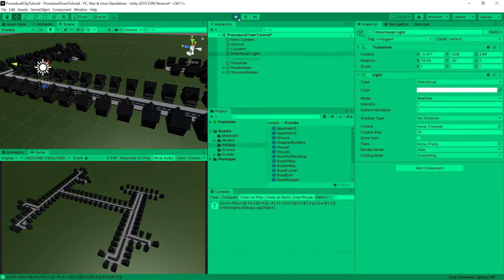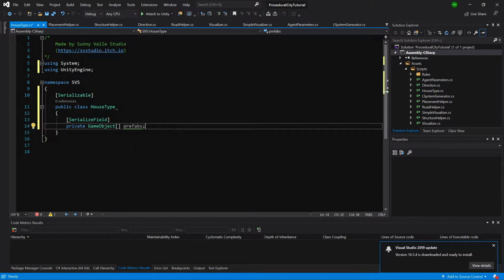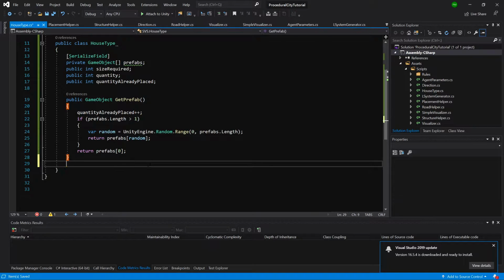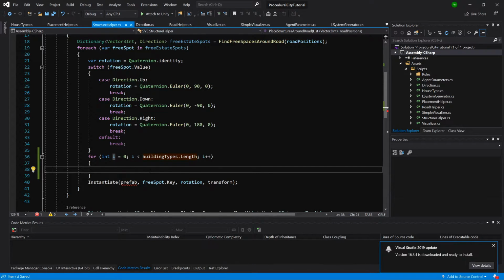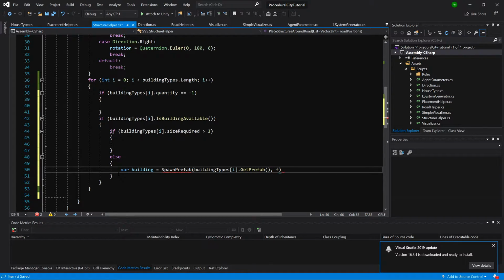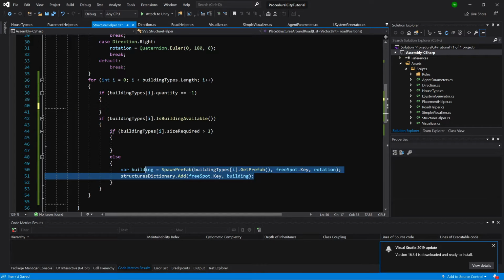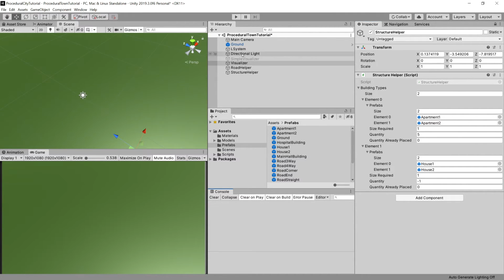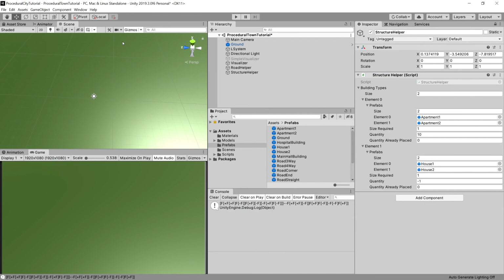Unity Procedural Town Tutorial Ep12 Placing houses p3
In this Unity tutorial we are going to create a procedural town using L-System.

Ep12 - Here we prepare our system to place different types of buildings